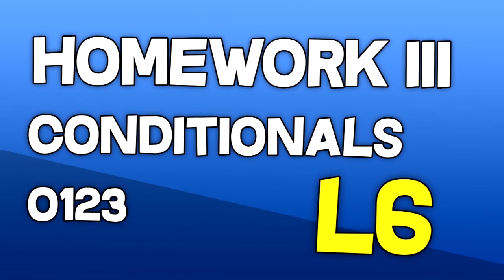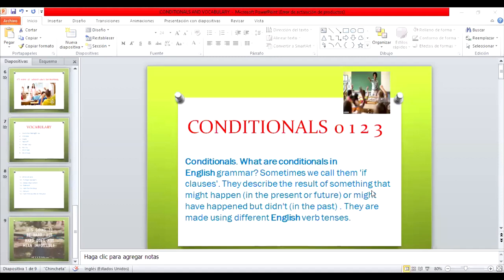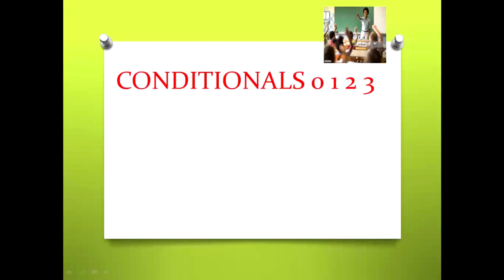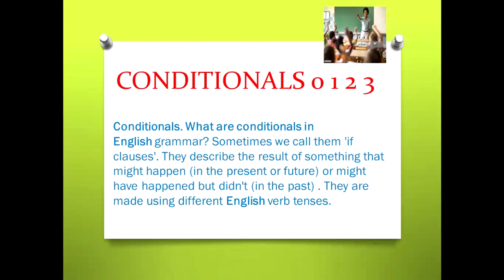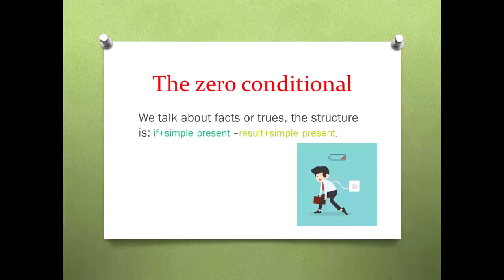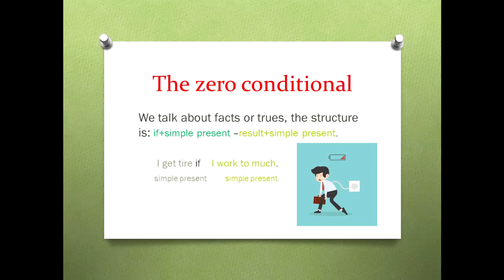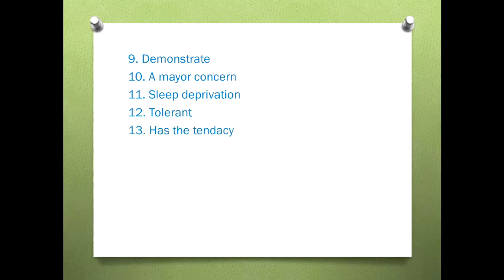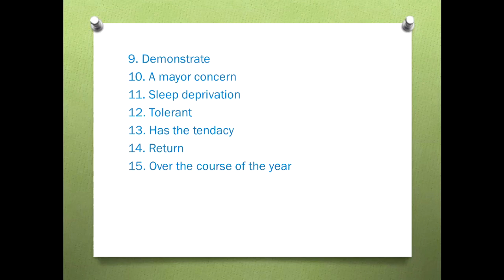Homework III: Conditionals 0123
Homework III L6